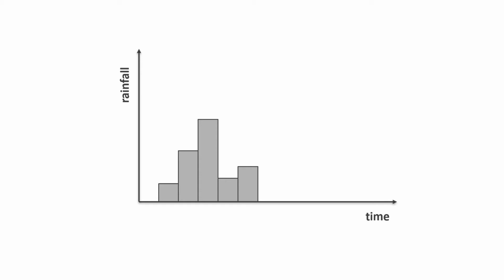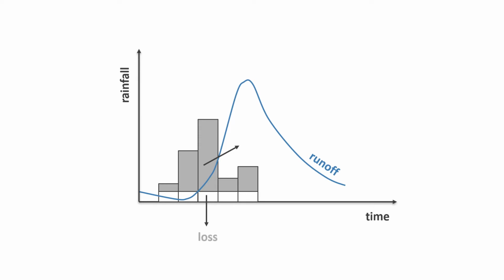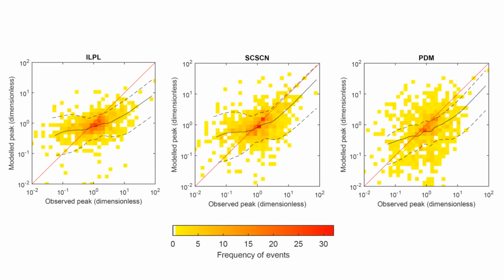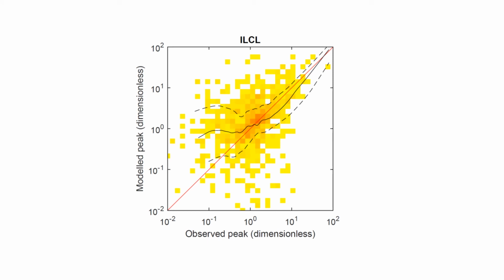Implications of loss model structureon simulating large floods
O’Shea, D., Nathan, R., Wasko., C., and Hill, P. (2021) Implications of event-based loss model structure on simulating large floods, Journal of Hydrology, 595, 126008